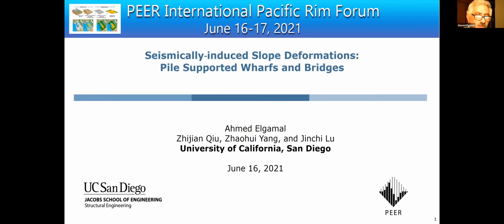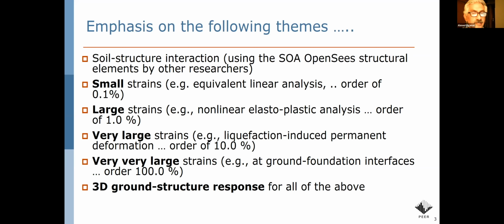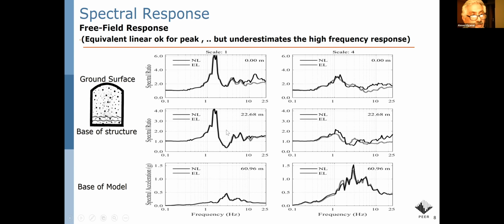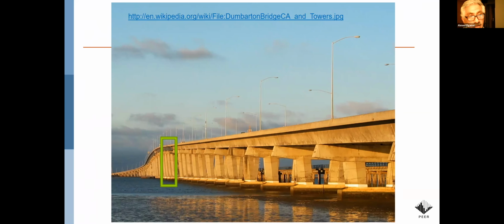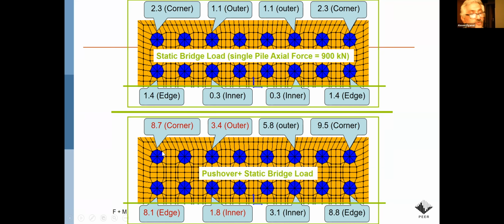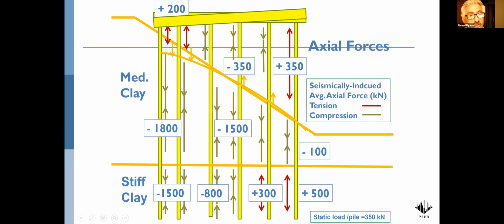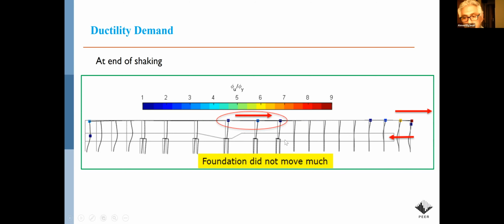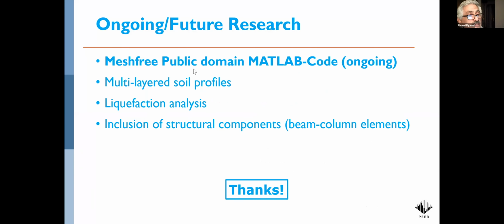PEER Pacific Rim Forum Day 1 - Ahmed Elgamal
"Seismically-Induced Slope Deformations: Pile Supported Wharfs and Bridges" - Ahmed Elgamal, University of California, San Diego, California, USA